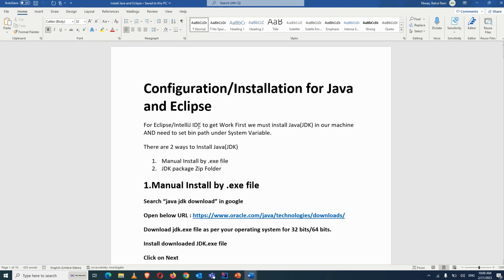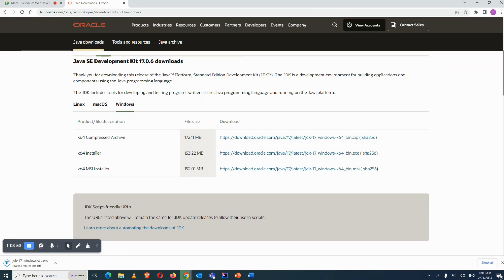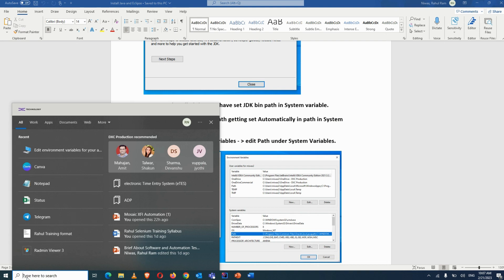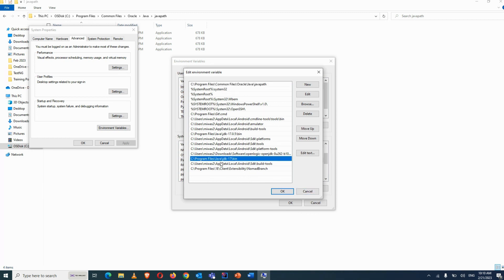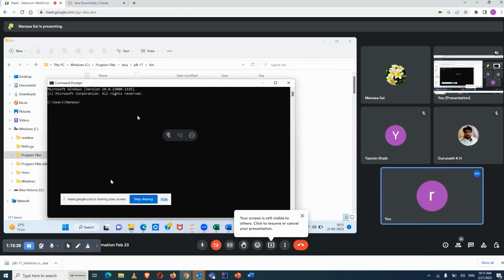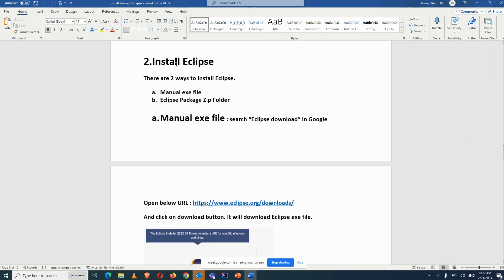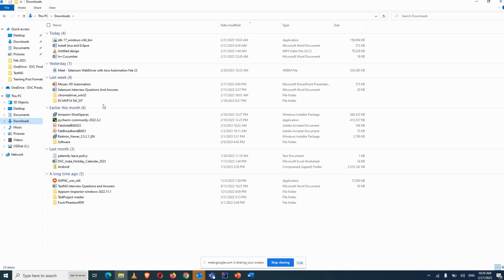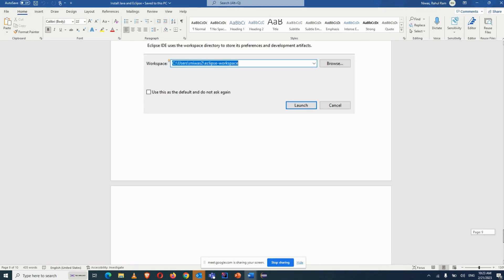🔥 Download, Install and Setup Latest Java(JDK) & Eclipse IDE in Windows 🔥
In This video I have explained about How to Download, Install and Setup Latest Java(JDK) & Eclipse IDE in Windows.

Hey guys, Rahul this side working in MNC company as SDET(Software Development Engineer in Testing).
I will be sharing Software Automation knowledge in all different types of Software Testing.
You will find videos based on real Company work Experience and the challenges we face while Automating in company project.

Thanks & Regards,
Rahul Automation Studio